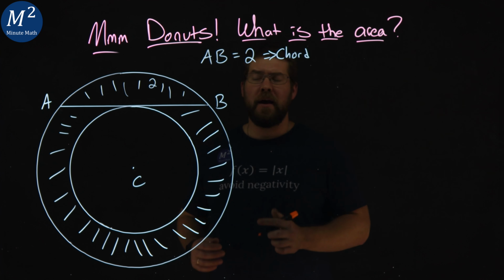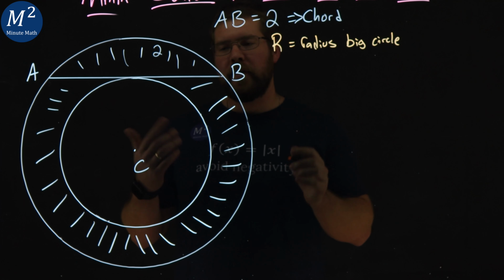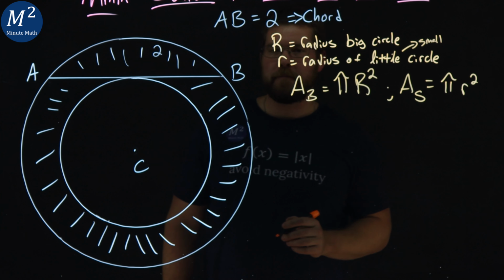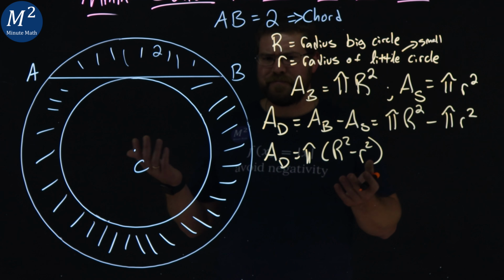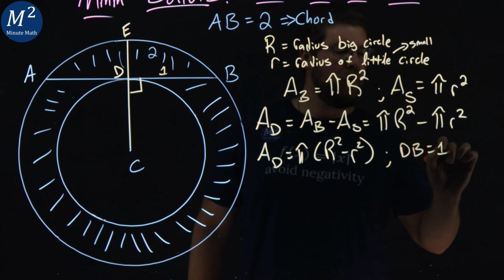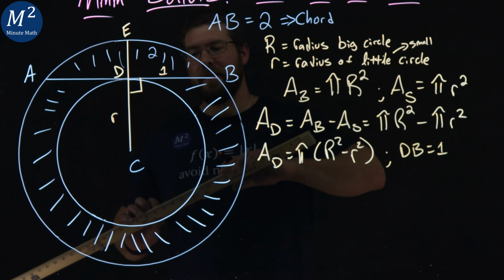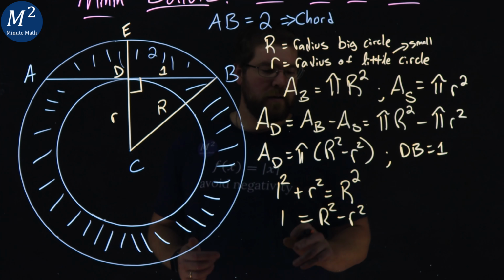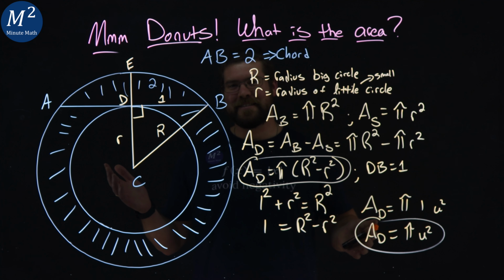MMM Donuts! What is the area of this donut? | Minute Math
We have created a donut using two different circles.  All we know is the length of the chord that is given at the top of the smaller circle. With that, what is the area of the donut?

Time Stamps:
00:00 - The Problem
00:28 - The Steps
03:17 - The Answer